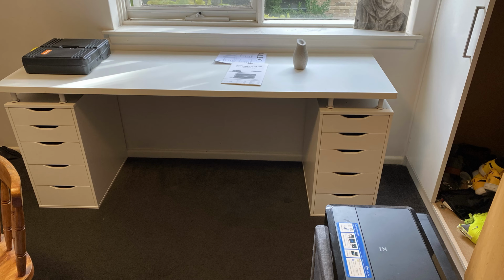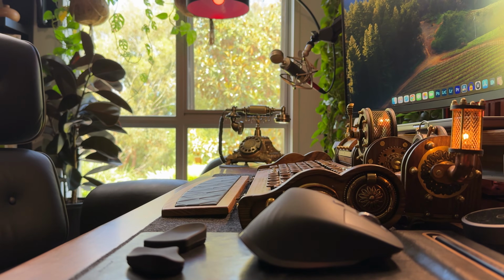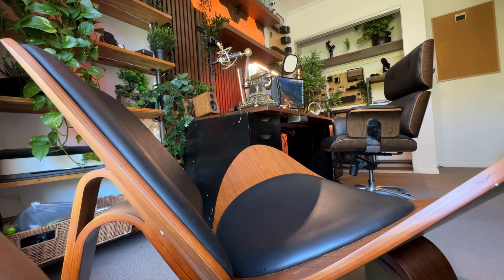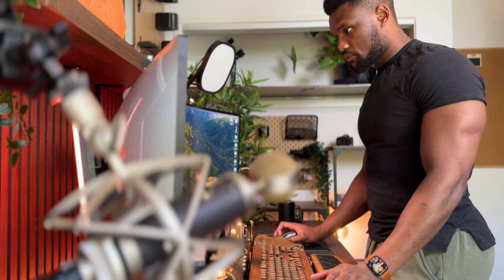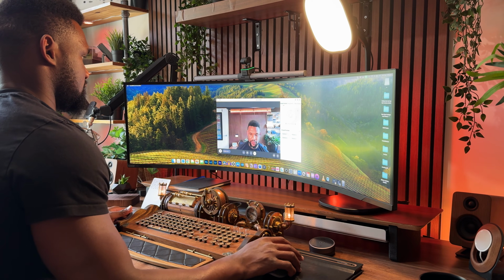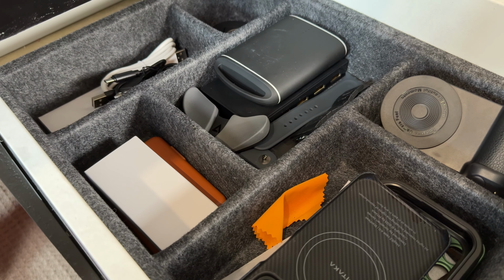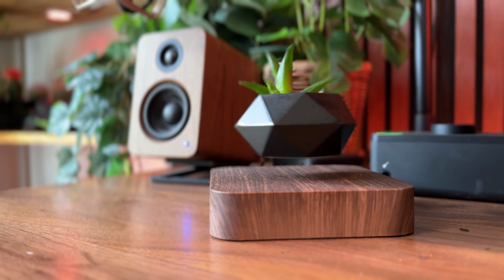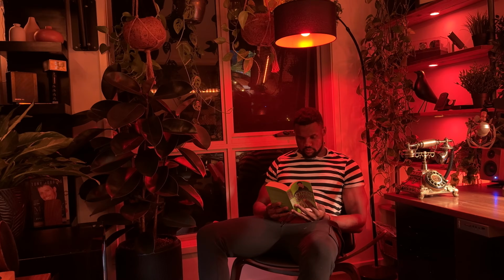Your Desk Setup is Missing This One Thing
Home Office Design Ideas & Tips That Actually Matter.Designing your home office can be a bit of a head scratcher but having built a few setups myself, I've got a few ideas that actually matter on how to go about it. In this video I take you through a step by step process that will make you design the best setup possible.

Product Links

Govee RGBIC LED Strip Lights
UGREEN 100W USB C Charger
Peel and Stick Wood Grain Contact Paper
Powerboard with USB, Power Strip USB Surge Protector
Smart Plug WiFi Outlet
Elgato Key Light Air
Elgato Wave Mic Arm
Aputure Amaran 100d
Aputure Light Dome SE 35.5inch
Neewer Triangle Boom Arm for Photography
Logitech MX Master 3S
Shure SM7B
Blue Baby Bottle SL
Eames Chair
Levitating Plant
Headphone stand
Magsafe charger
M1 Mac Mini
M1 MacBook Pro
Monitor Light
Mx Master 3 Mouse
MX Master 3s
Carpio 2.0
Xiaomi screen bar
Benq Screen light bar Halo
Quntis screen bar
Benq Screen bar plus
Baseus monitor light bar
Melifo curved monitor light
Lofter screen light bar
Blue Yeti Microphone

Time Samps

00:00 - Intro
00:18 - Mood Board
00:39 - Theme
02:28 - Layout
03:03 - Functionality
04:09 - Storage
05:23 - Aesthetic & Decor
06:46 - Lighting
08:03 - Cleaning & Organisation
08:48 - Outro